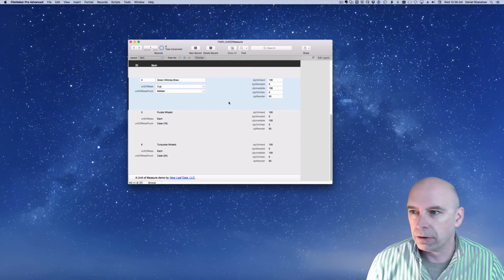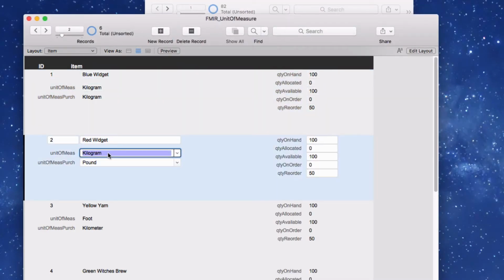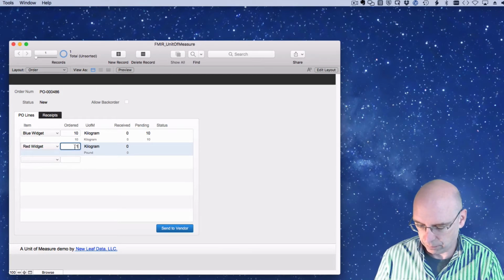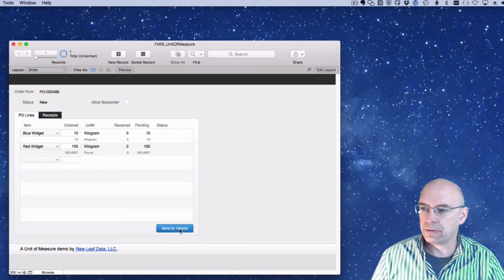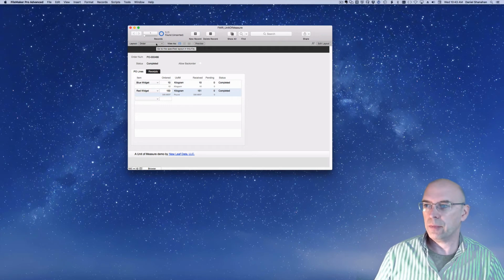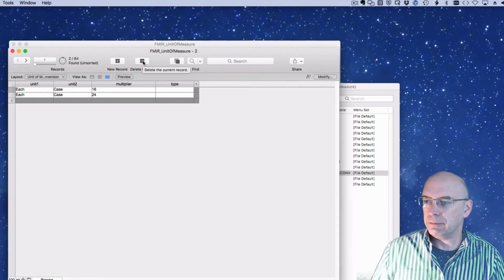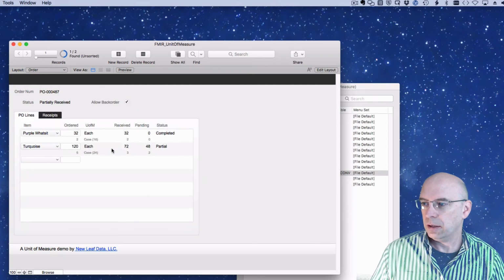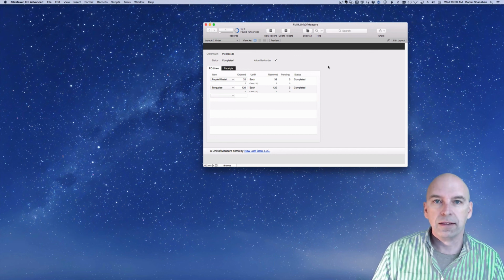FileMaker Inventory - Units of Measure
Handling units of measure in a FileMaker Pro Inventory Management System.  If your items go through multiple units (e.g. you sell in one unit but you purchase in another), then you'll need to set up a conversation table.  This video demonstrates what that might look like.

You can read the accompanying article and download the file

FileMaker Inventory Resource is a project of New Leaf Data, LLC

Intro Credits:
is licensed by CC 3.0 BY Screen icon made by Freepik is licensed by CC 3.0 BY